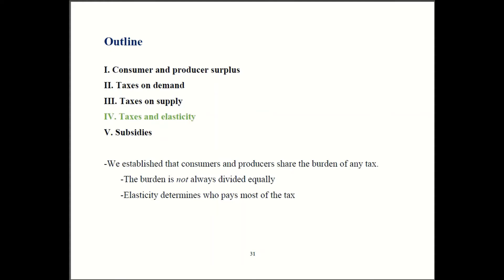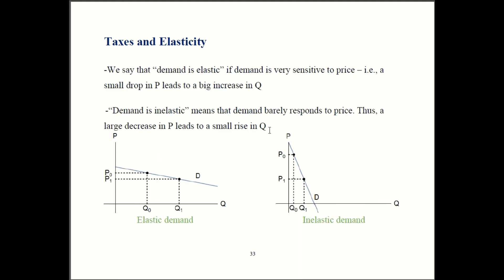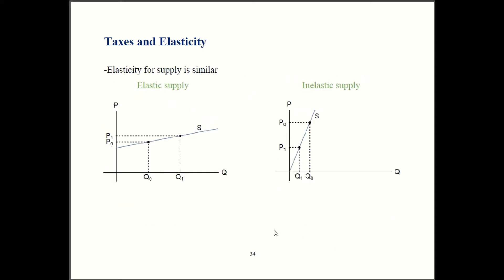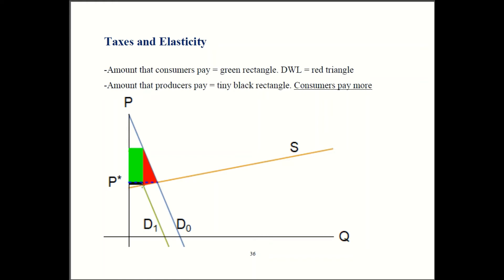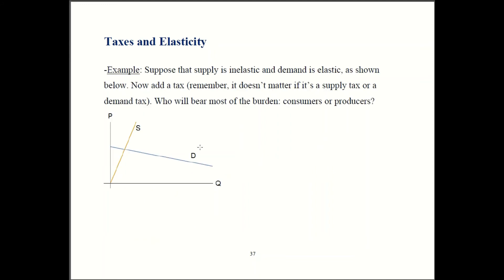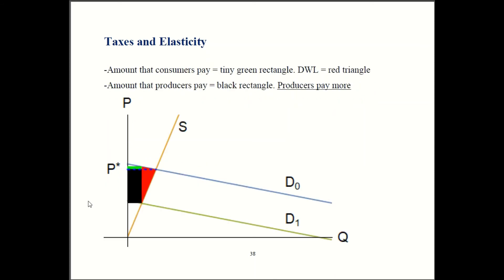Principles of Micro - Chapter 5 Part 5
Learn about taxes and elasticity